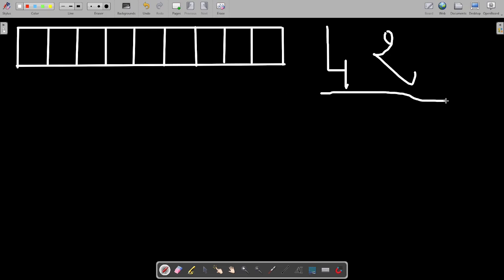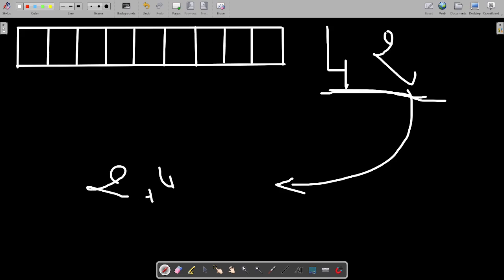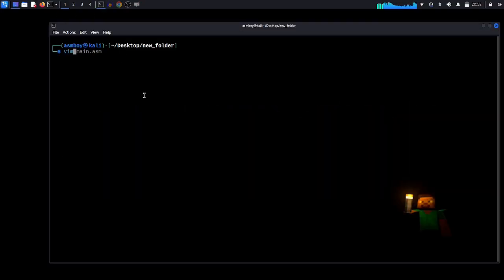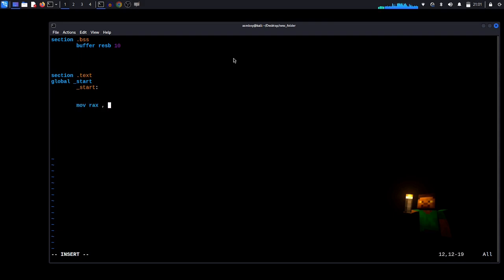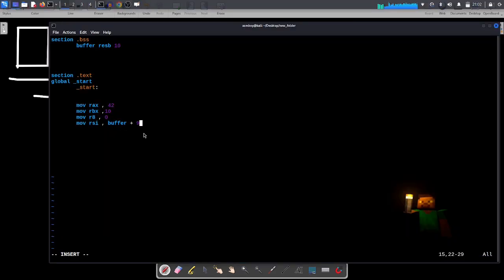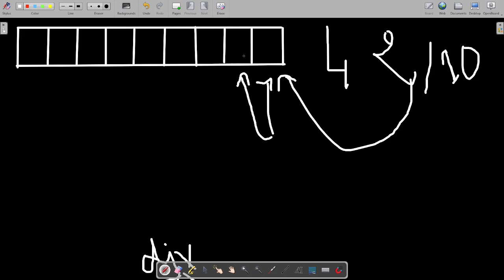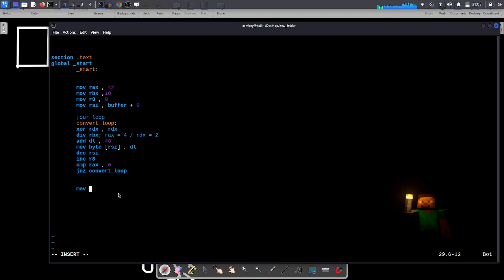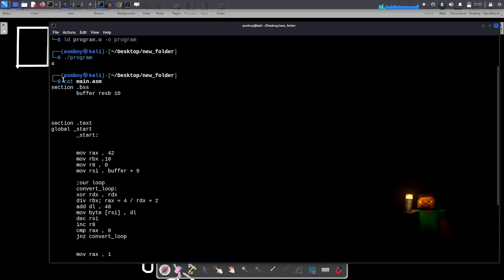Convert Numbers into Strings in Assembly (x86_64 Linux)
In this video, I’ll show you how to convert an integer into a string using pure x86_64 assembly.

We walk through step by step how to:

-Reserve a buffer

-Convert each digit using division

-Store the ASCII characters backward

-Print the result using the write syscall